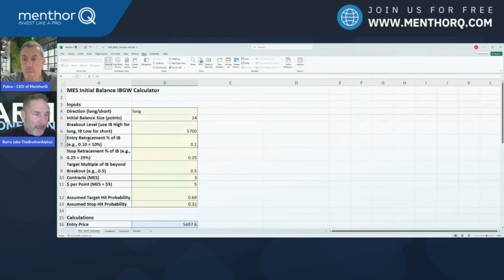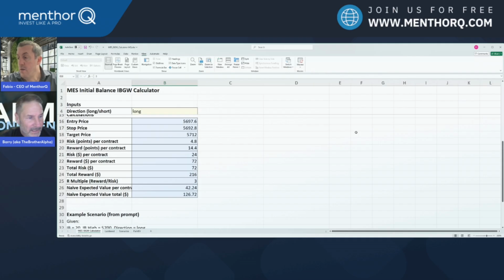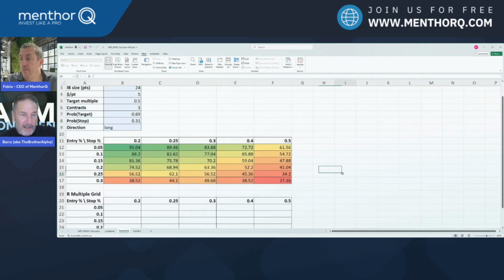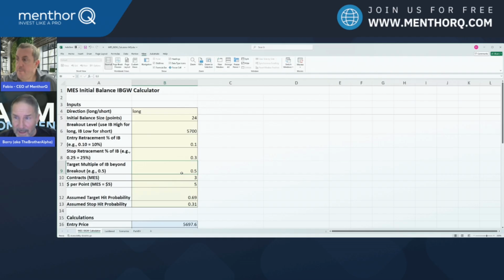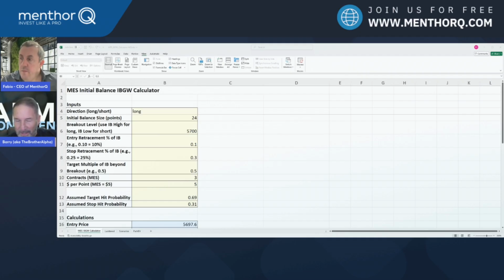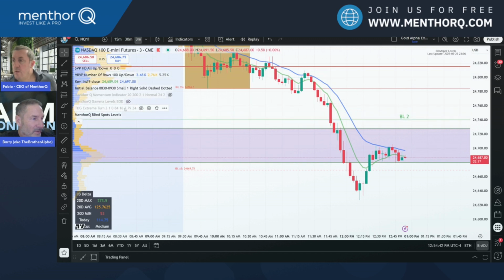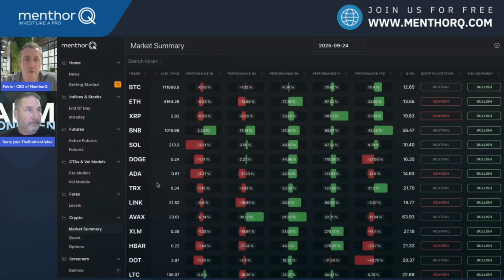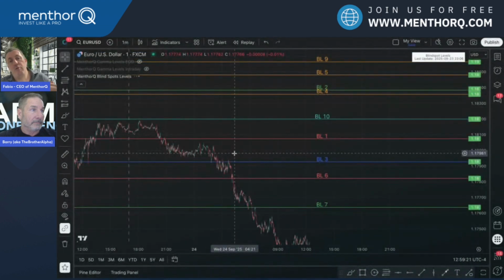Risk Management in Trading with AI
Risk management is the foundation of sustainable trading. In this final part, Barry shows how to use AI and data tools to manage risk, size positions, and scale trading like a real business.

Topics covered:
✅ How to control drawdowns and protect capital
✅ Using AI for smarter risk/reward decisions
✅ Why treating trading like a business is key to consistency
✅ Practical ways to manage risk with MenthorQ

Menthor Q helps traders measure volatility, flows, and risk—so you can stay consistent in any market environment.